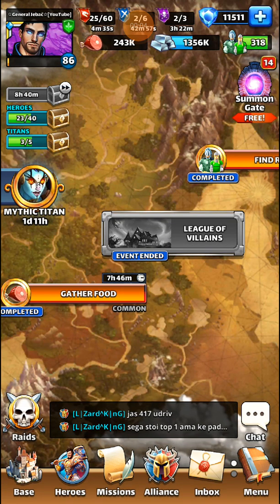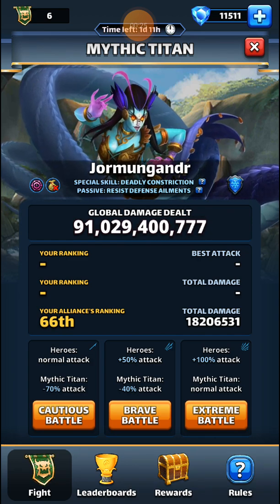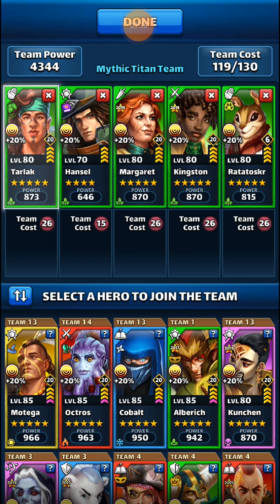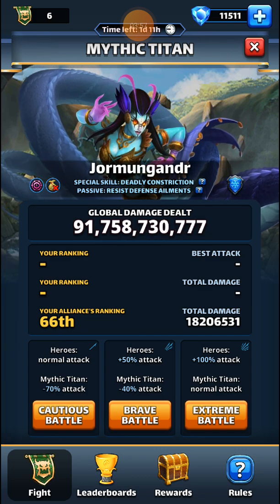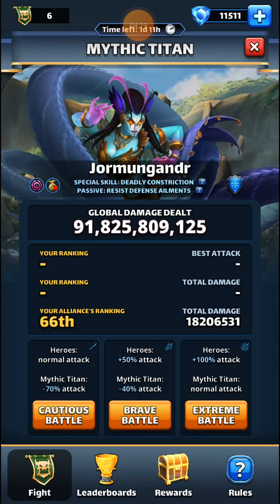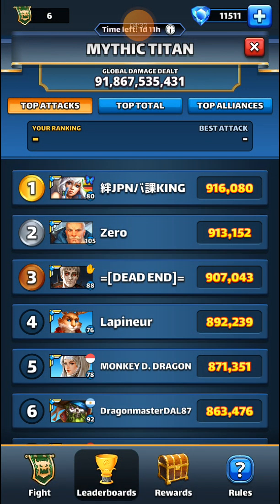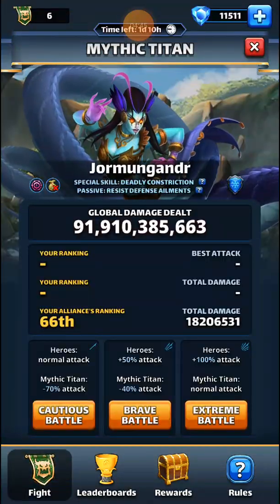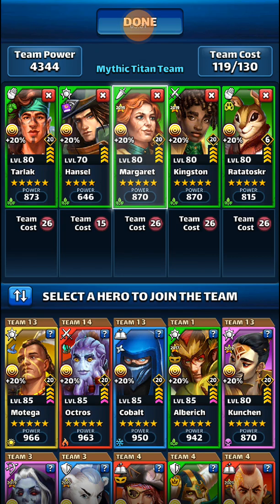💪💪 Mythic Titan Hits!!! JORMUNGANDR 💪💪 Did a lot better single hit than my last Jormungandr 😘😘😁